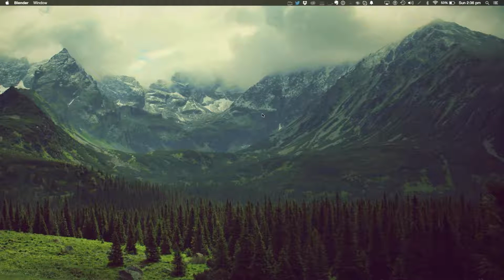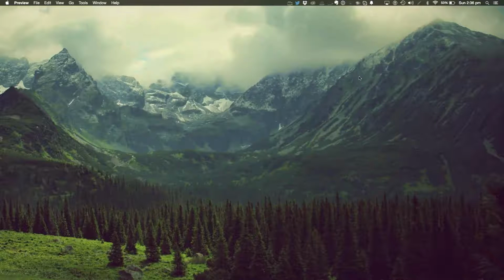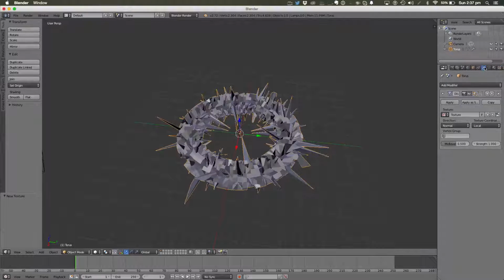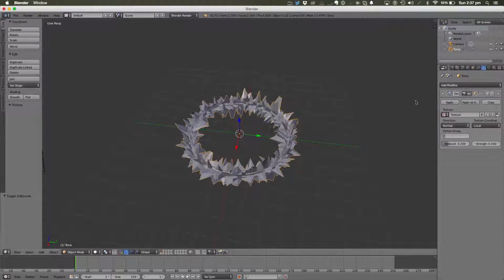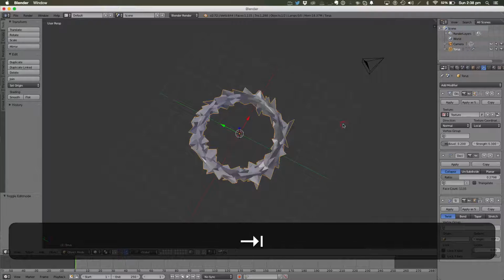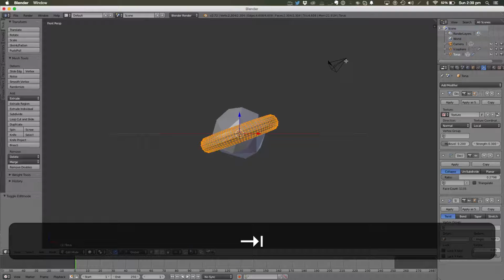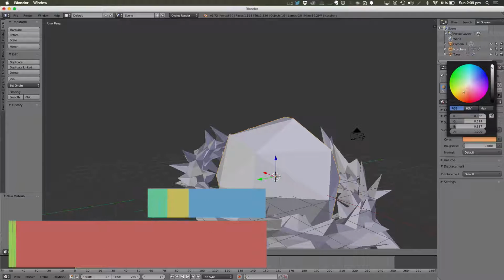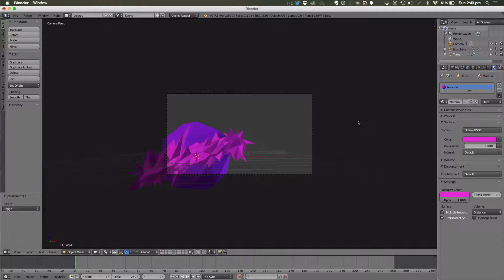Blender Tutorial: Low Poly Planet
Hello and Welcome, to a brand new tutorial, today in this tutorial we will be learning how to make a low poly planet, by just using some simple modifiers to get this really cool looking effect.

-Manuel Graphics